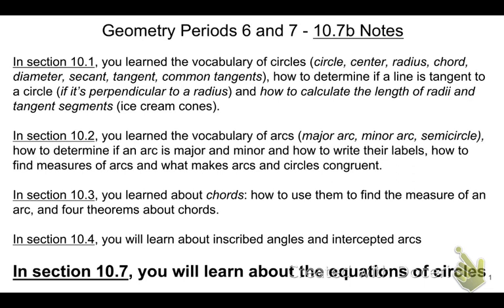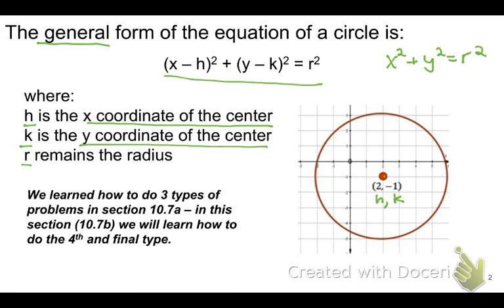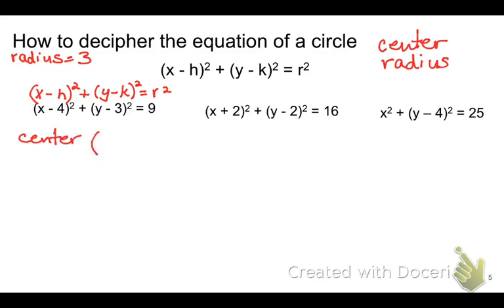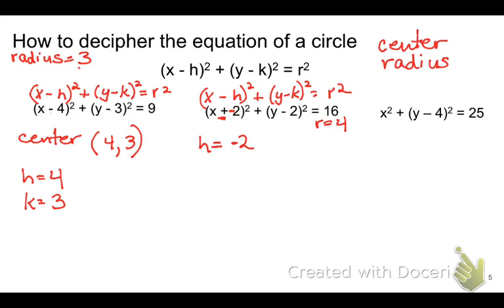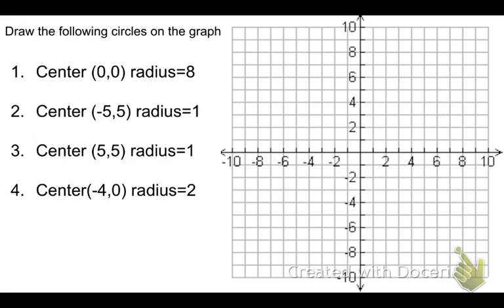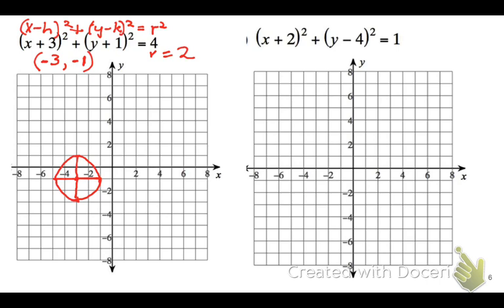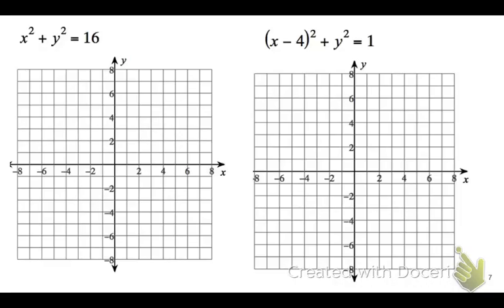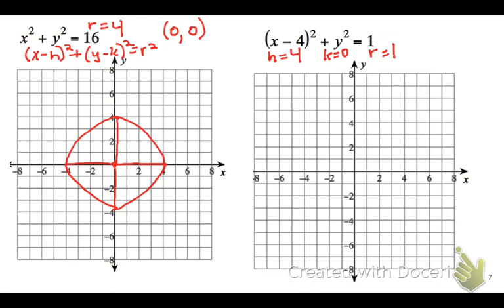10.7b Graph the equation of a circle